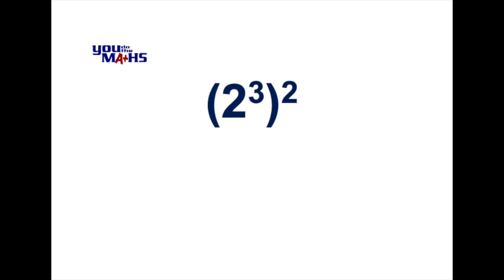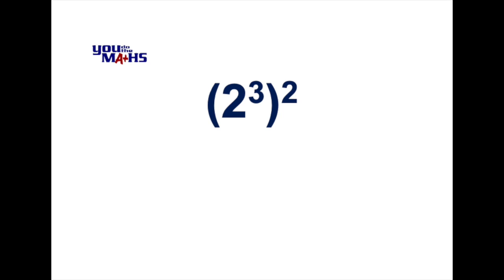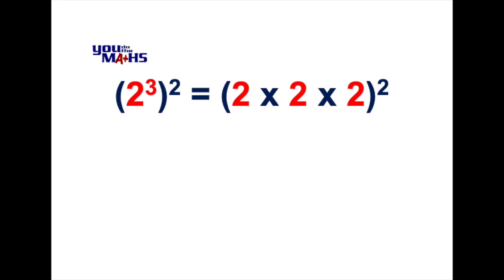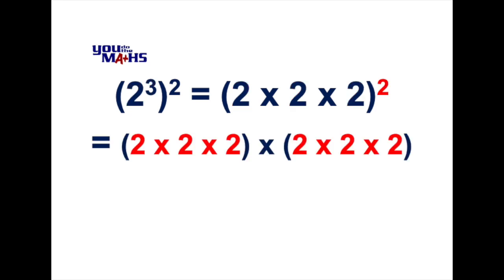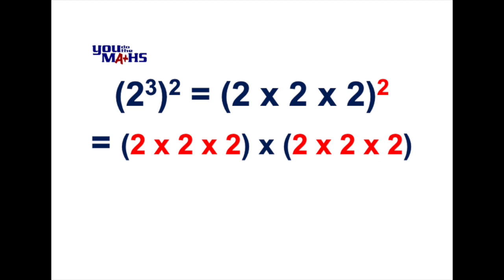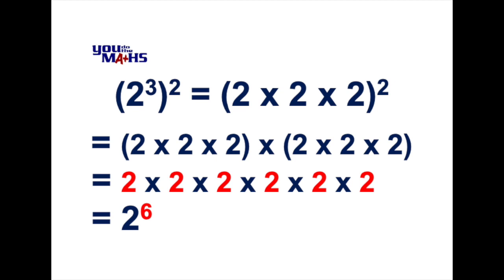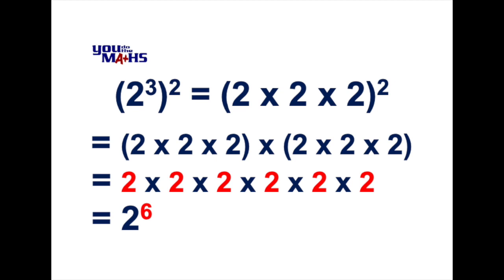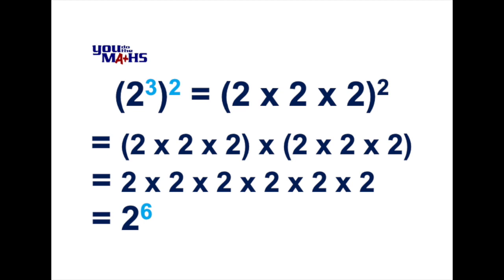Indices : Brackets. Simple case with Whole Numbers Only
Examining the basis for the index laws with brackets, using whole numbers.